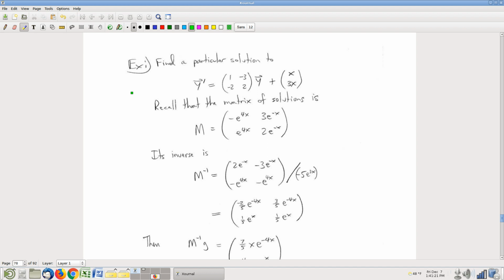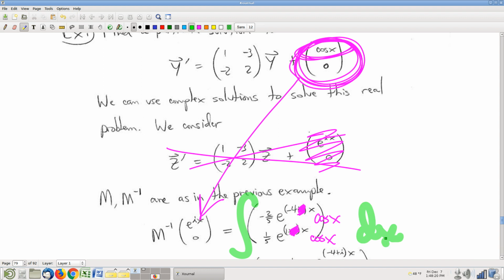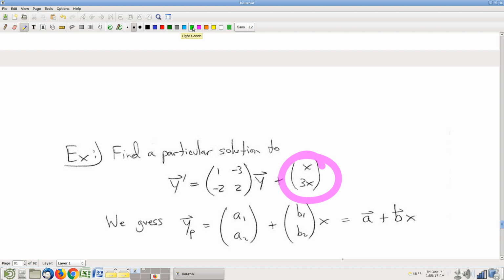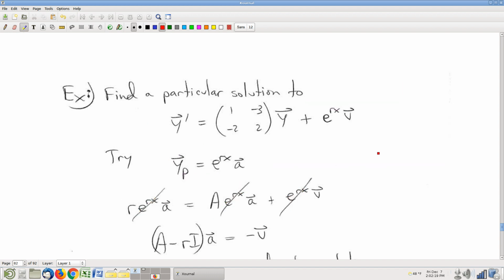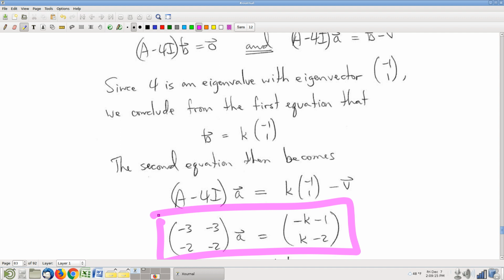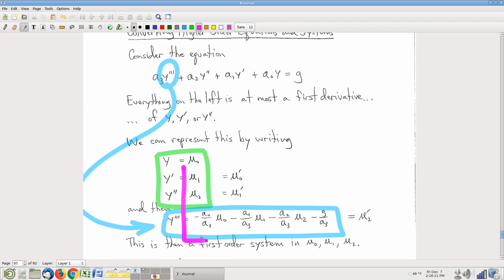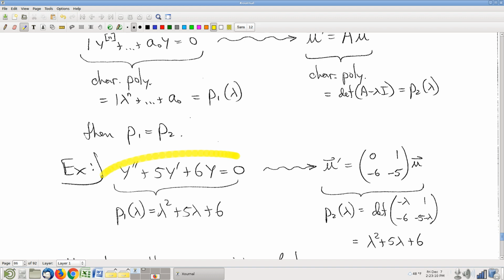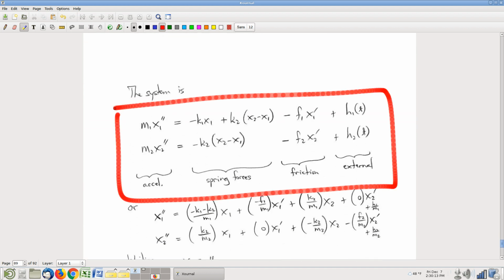Math 216, 2018 Fall, 12-07